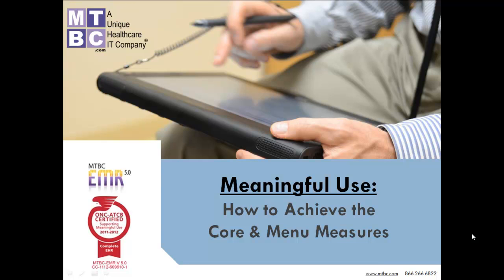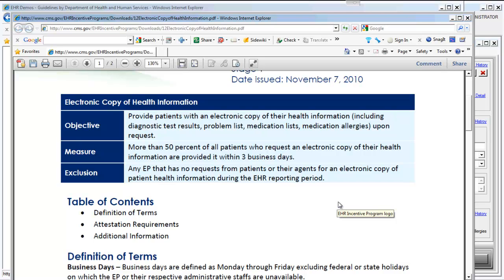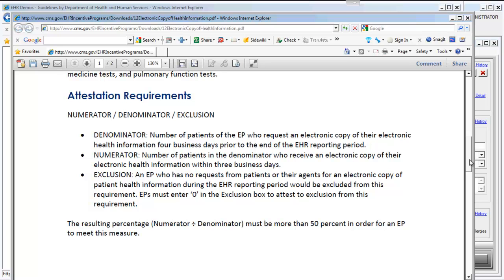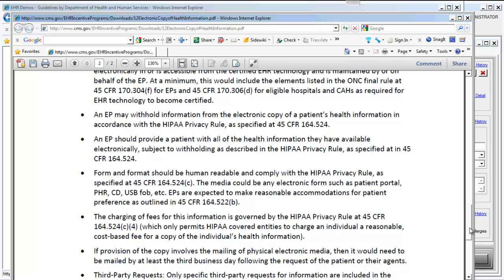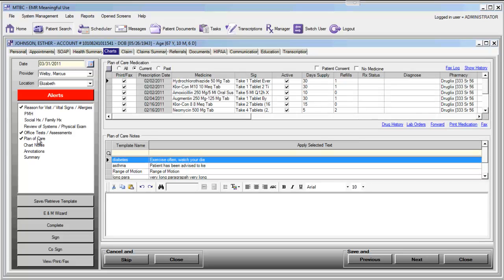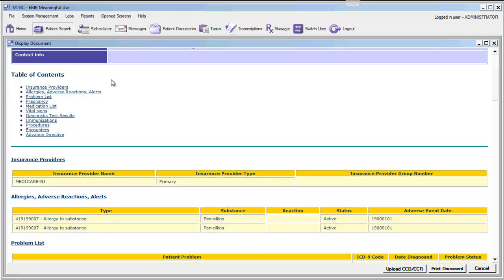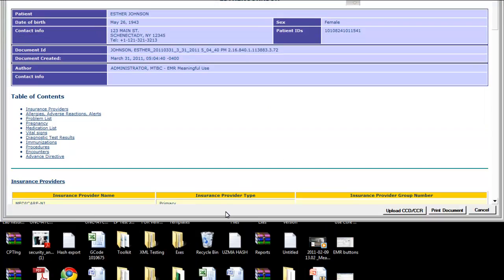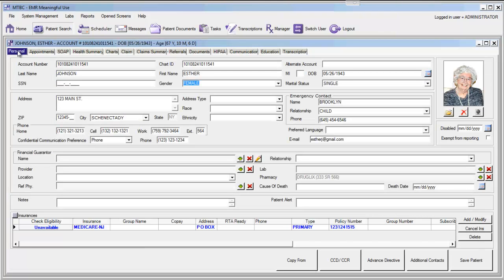Meaningful Use Core Measure 12: Copy of Health Information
OBJECTIVE: Provide patients with an electronic copy of their health information (including diagnostic test results, problem list, medication lists, medication allergies) upon request.

MEASURE: More than 50 percent of all patients who request an electronic copy of their health information are provided it within 3 business days.